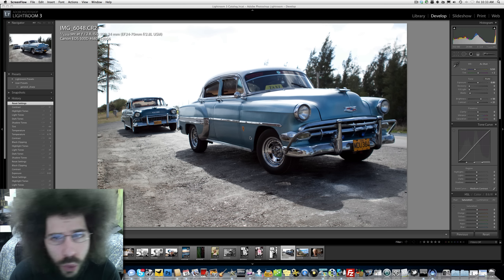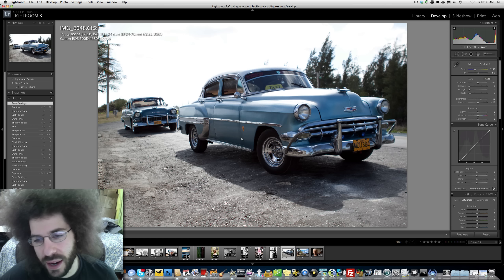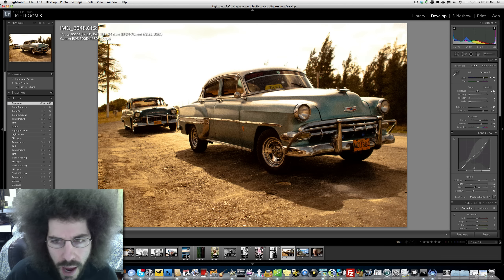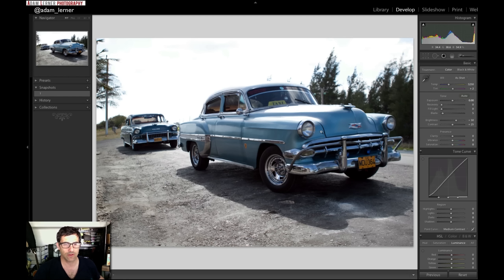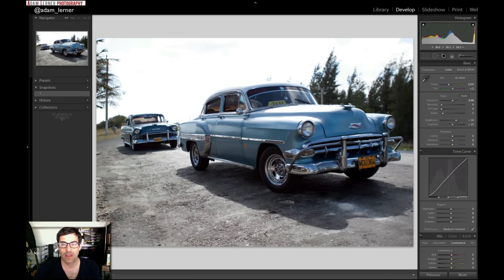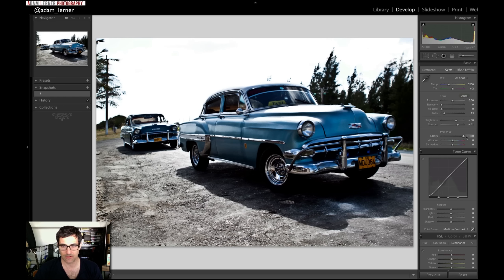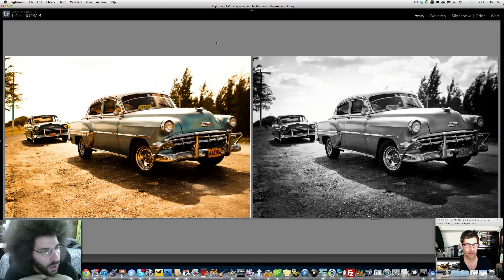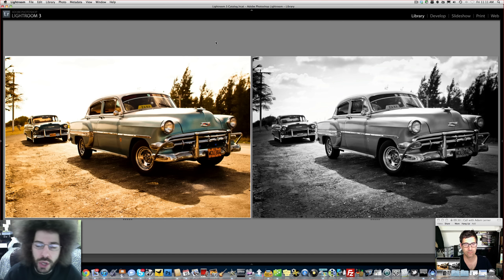Edit this RAW File of OLD cars in Cuba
How wold you edit this RAW file, click the link above to access the RAW image and show us what you would do.